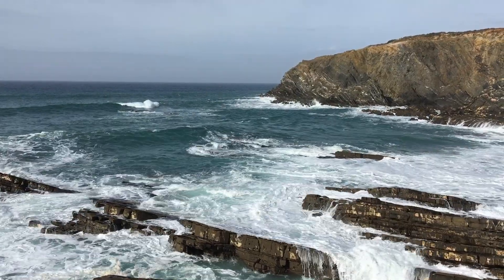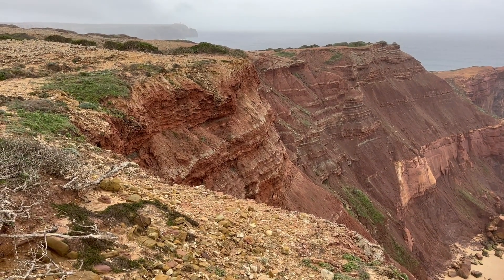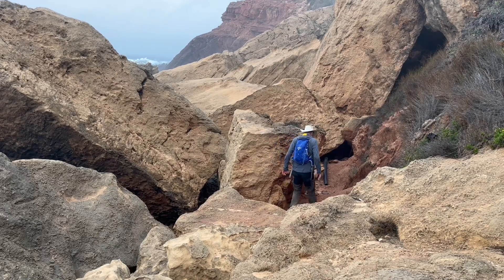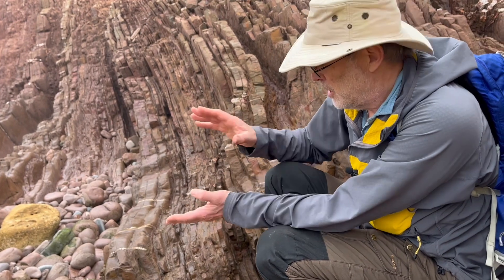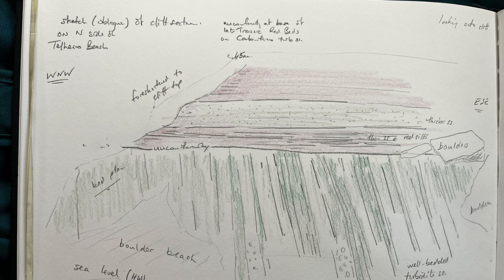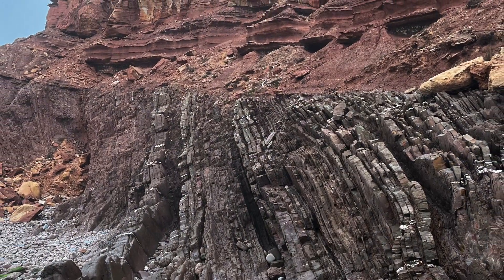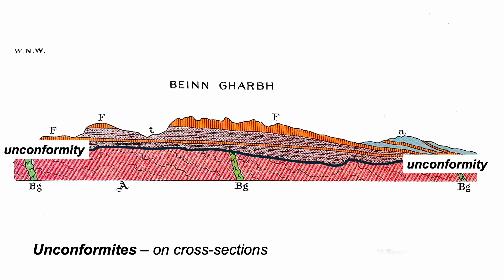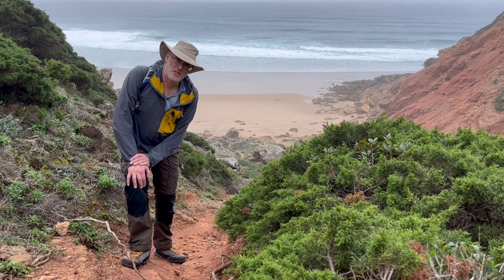Reading the rocks - unconformities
Part of The Shear Zone Channel. Unconformities are like the divisions of book chapters in the narrative of the geological record - fundamental for deducing Earth History. Join Rob in visiting a classic example at Telheiro, SW Portugal, showing how to recognise them in the field - and on maps and sections.